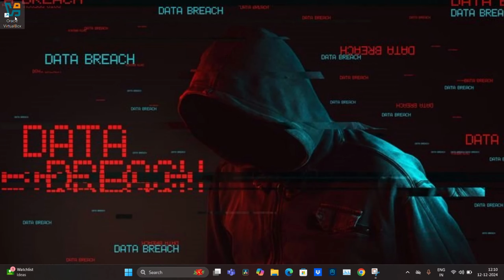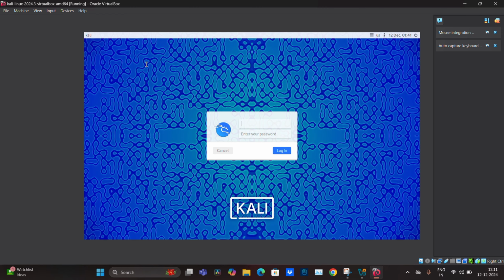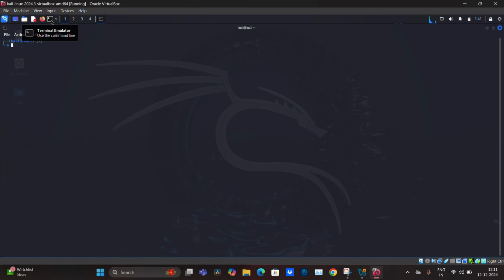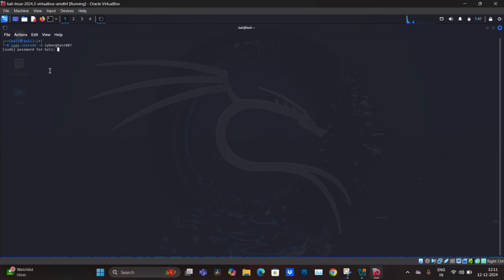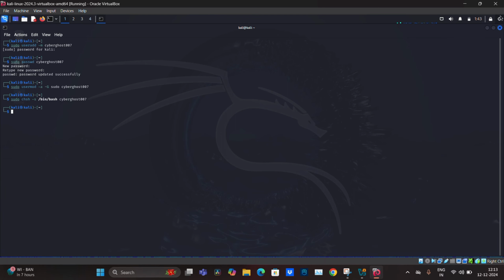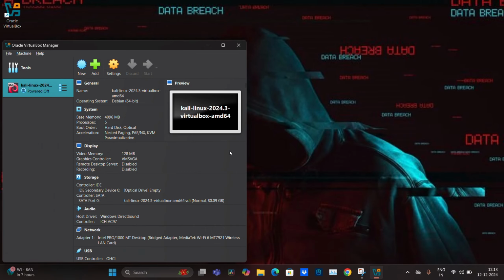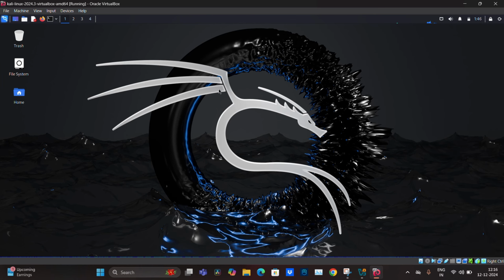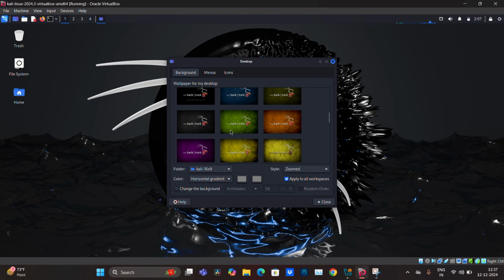🚀 How to Create a New User on Kali Linux 🔥 | Penetration Testing | Cybersecurity | Bug Bounty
Want to create a new user in Kali Linux? In this video, I’ll show you a step-by-step guide to adding a new user in Kali Linux with proper permissions. ✅

🔹 What You’ll Learn:
✅ How to add a new user in Kali Linux
✅ Assign sudo (root) privileges
✅ Manage user permissions

👨‍💻 New Updated Commands For Same :
# 1️⃣ Create a new user with a home directory
sudo useradd -m -s /bin/bash username

# 2️⃣ Set a password for the new user
sudo passwd username

# 3️⃣ (Optional) Add the user to the sudo group for admin privileges
sudo usermod -aG sudo username

# 4️⃣ Switch to the new user account
su - username

# 5️⃣ (Optional) Delete the user (if needed)
sudo userdel -r username